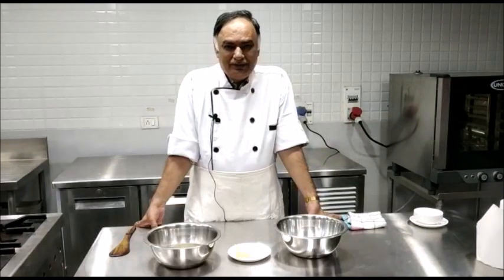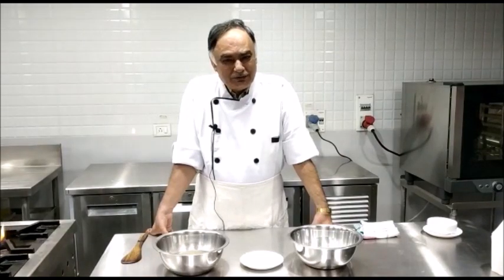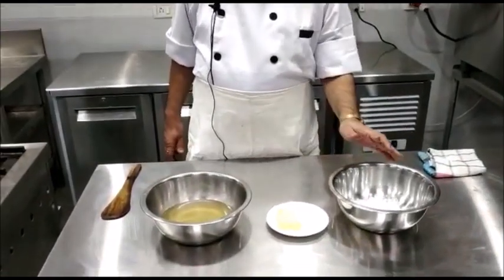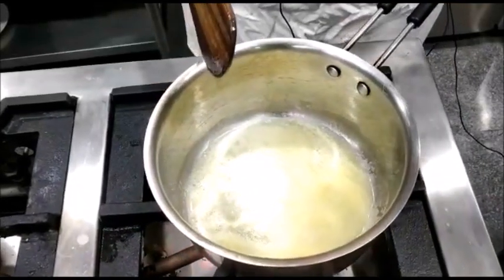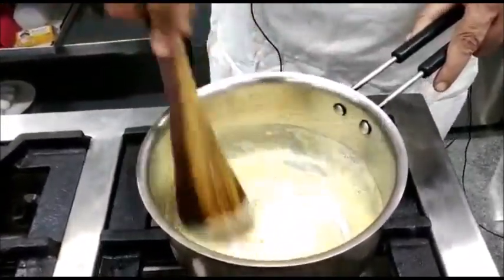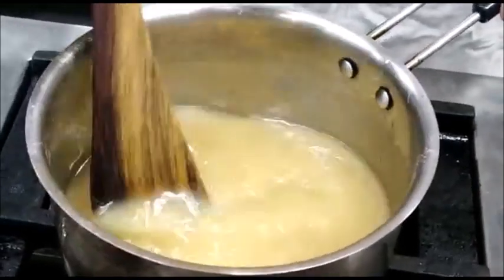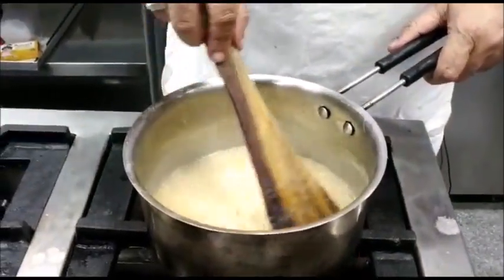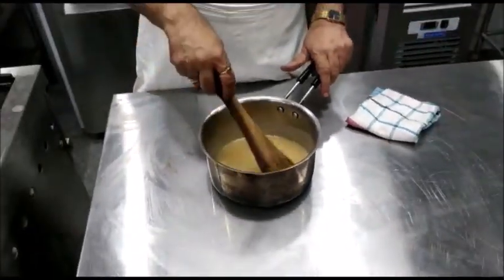Video Lecture, Sem-I, Food Production Practical, Veloute Sauce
Faculty: Rajiv Mehrotra (Former Principal - IHM Lucknow, Kurukshetra, Jaipur)